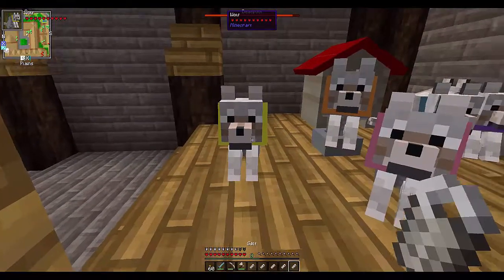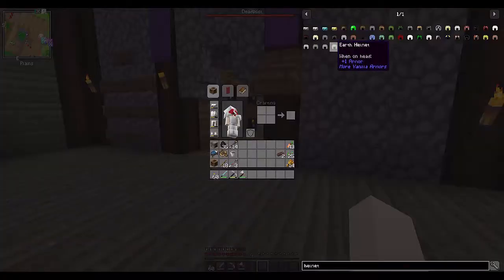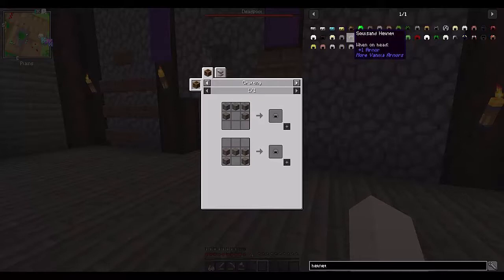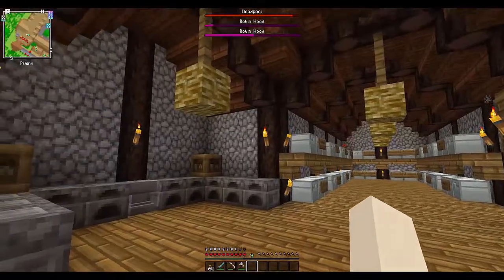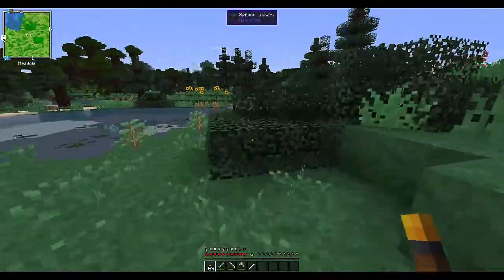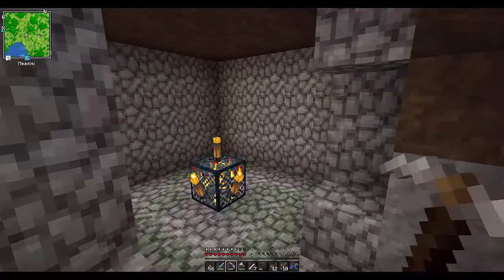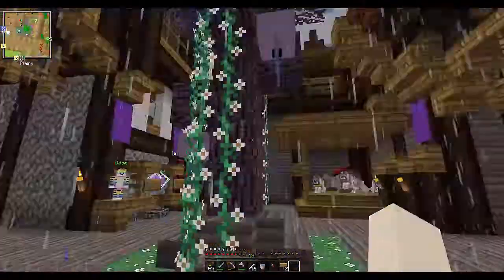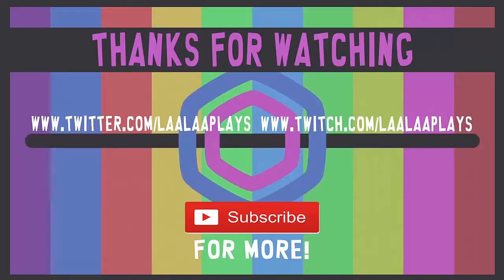Skeletons SUCK | EP2 | Adventure Awaits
Our new Minecraft Modded Server!

~Today we name the puppy army and sadly lose one! We also find a skeleton spawner and build an awesome bone farm!~

x People on this server x

Other Guys:

Demo
Appa
Hollow
Hutspot
Bloodline